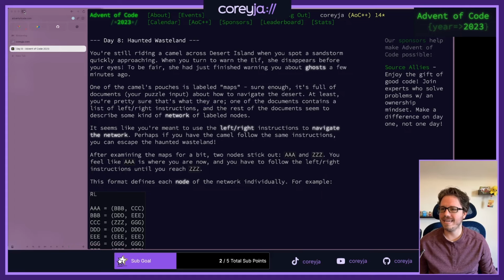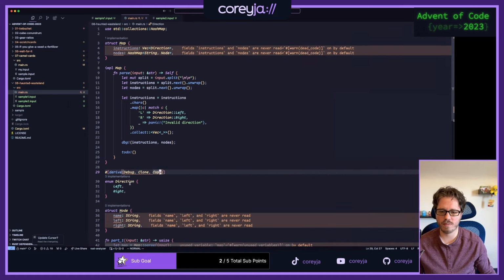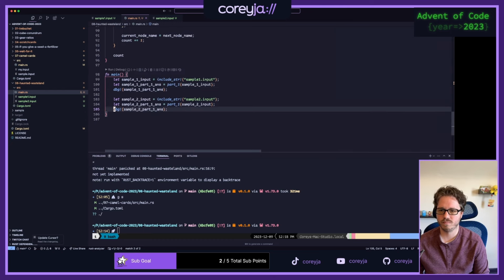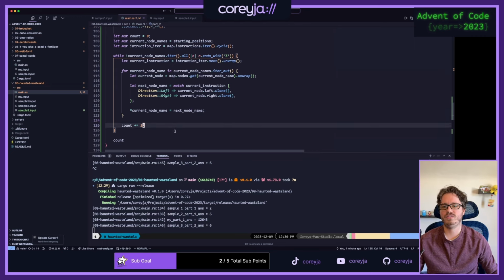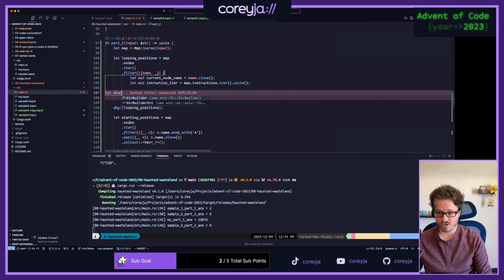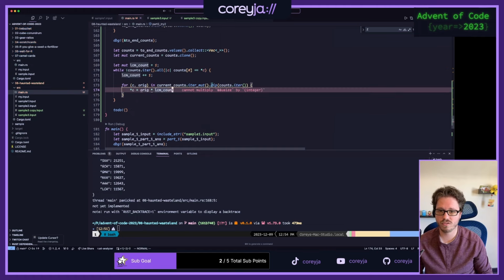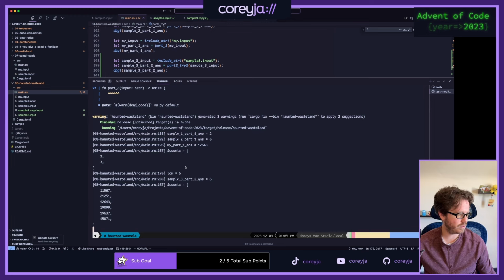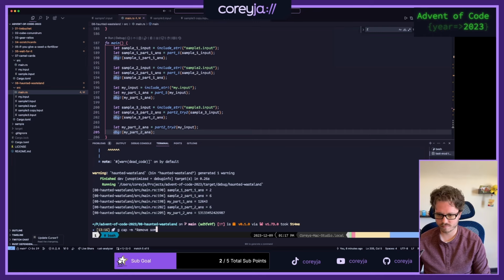Surviving the Haunted Wasteland with Rust: Advent of Code Day 8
🎮 Today's Challenge: Haunted Wasteland 🌵
Dive into Day 8 of the Advent of Code with me, Corey! We're tackling Advent of Code Day 8 "Haunted Wasteland" using Rust. It's not just about the code; it's about the journey through this tricky desert puzzle.

🧠 What You'll Learn:

Advanced problem-solving techniques in Rust.
Debugging tips for complex coding challenges.
Understanding least common multiples and divisors in coding.

💬 Community Interaction:
Join our live coding sessions and participate in the chat. Share your insights, ask questions, and learn together.